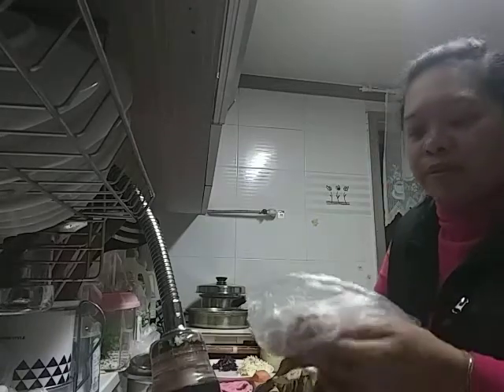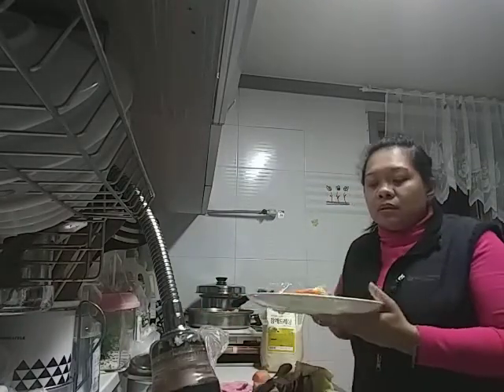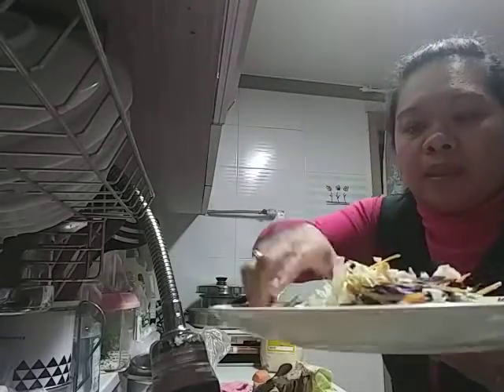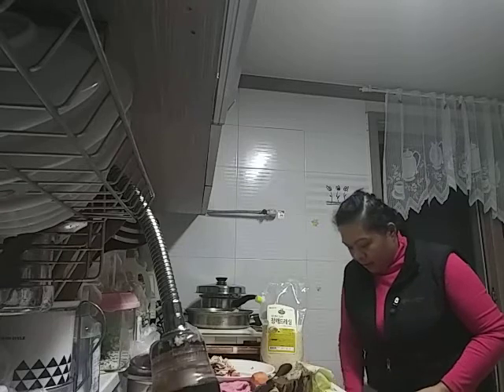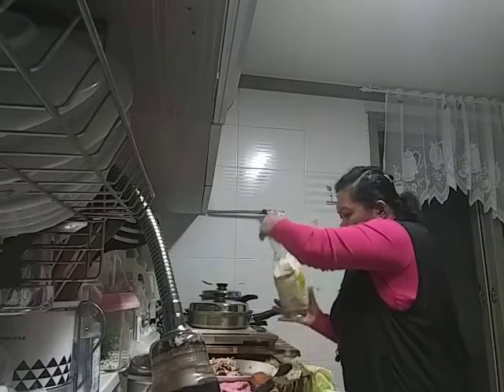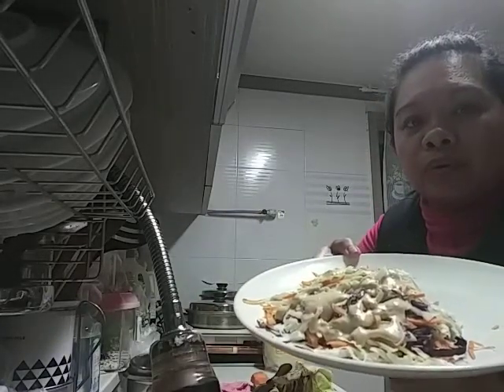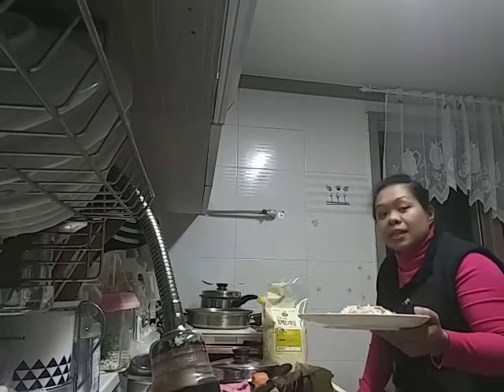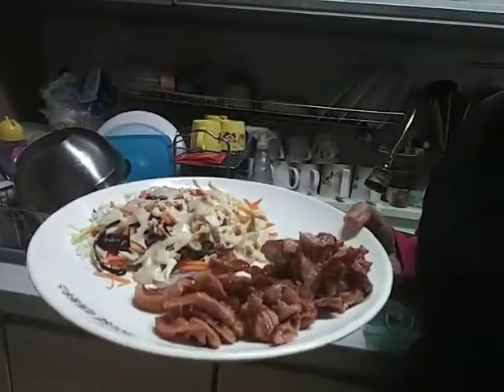Steam duck meat 🍖# with cabbage salad# Sesame Dressing#Dinner preparation~♥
Dinner preaparations for today😍